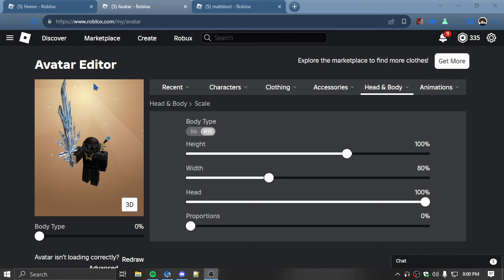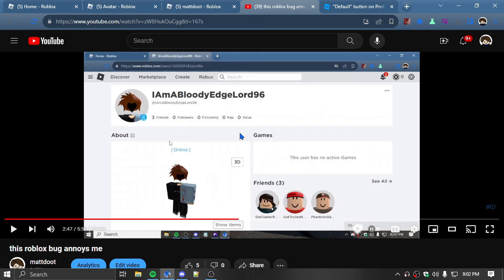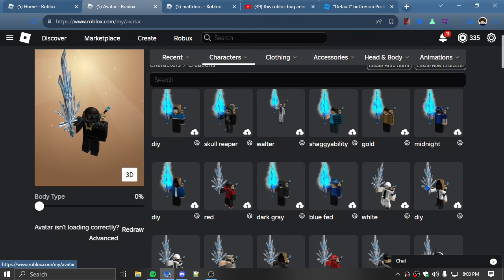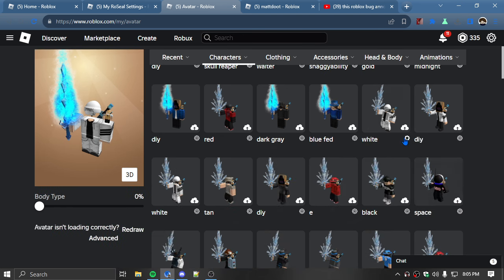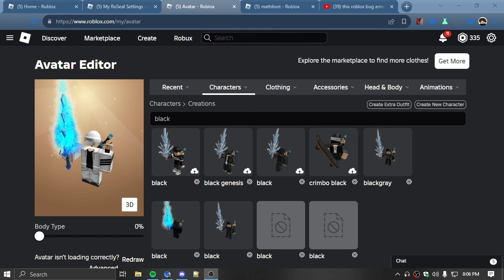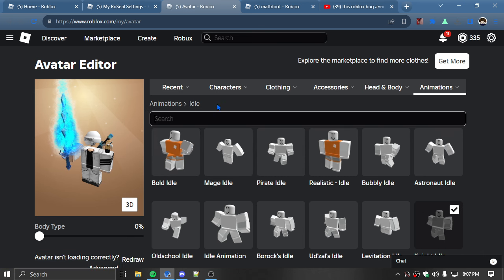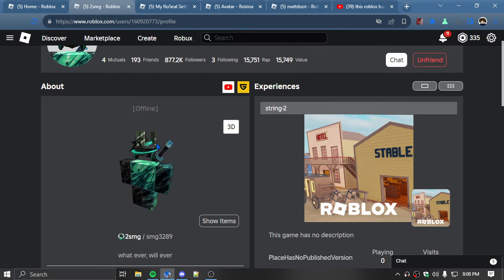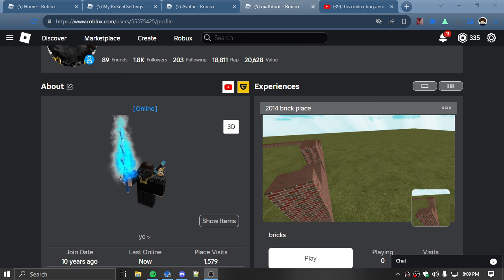BIGGEST ROBLOX W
i was freaking out while recording this lmaoooo